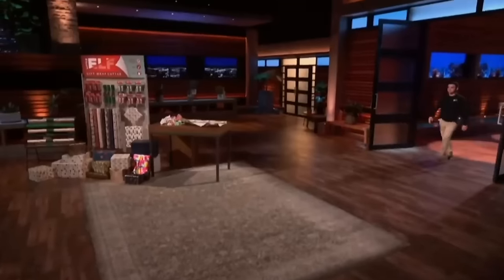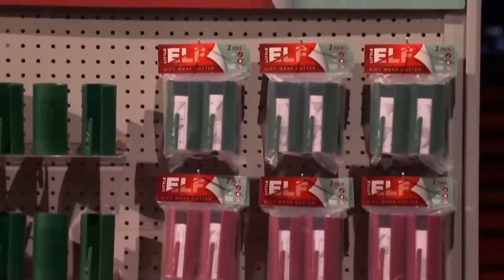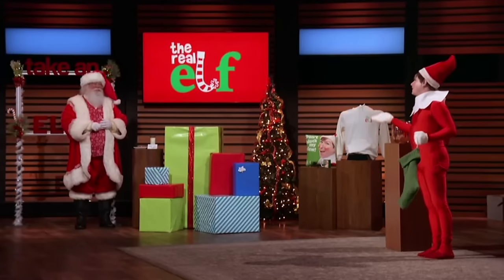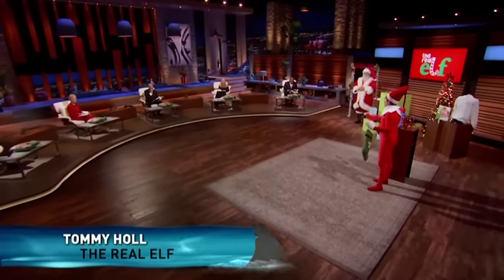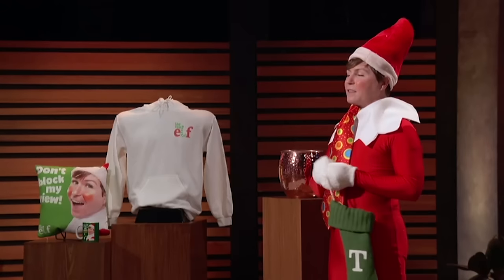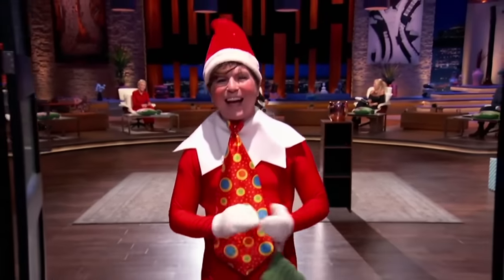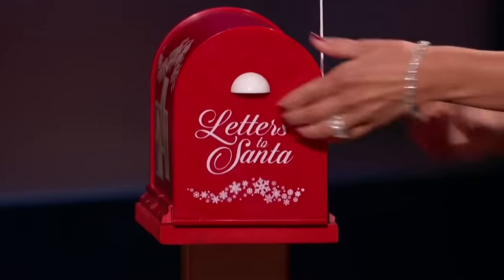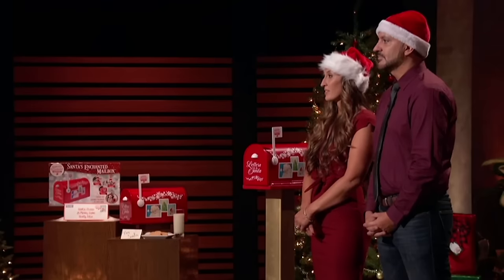Top 3 Holiday Pitches | Shark Tank US | Shark Tank Global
This christmas, here are top 3 christmas pitches that will get you in the spirit of the season!